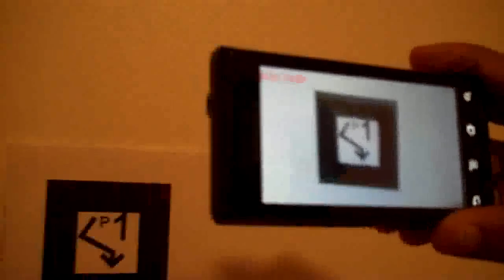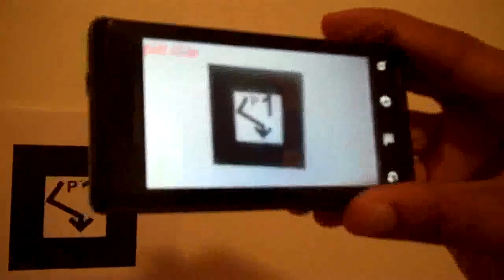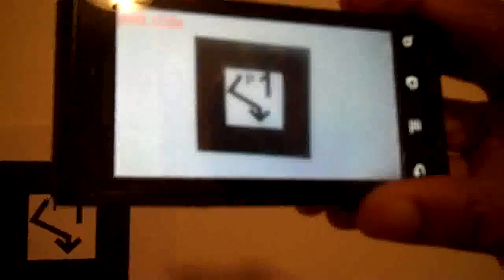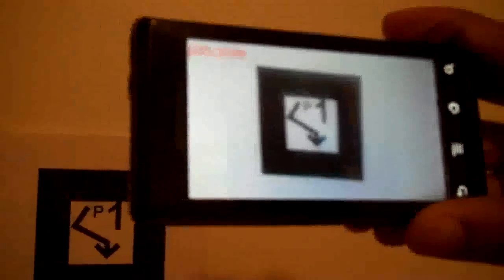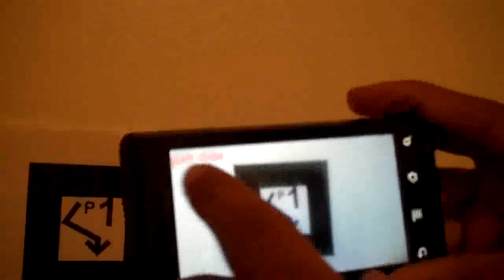Virtual Mailbox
Augmented-Reality Mailing System. Combining the power of e-mail with the accessibility of text messaging, to provide a truely robust & immersive messaging experience. Designed at WPI